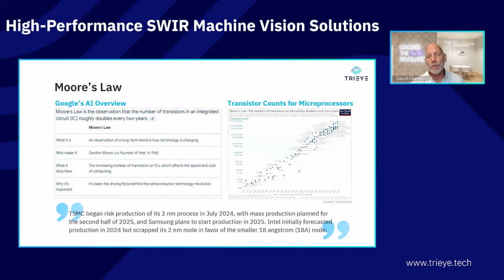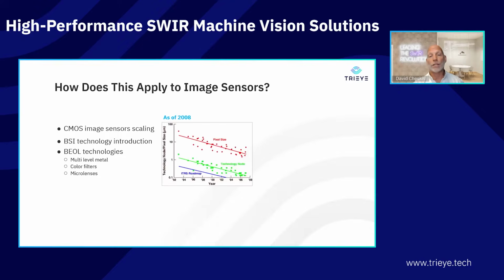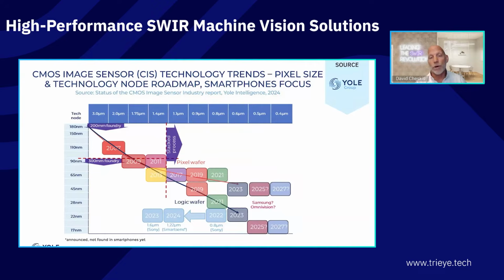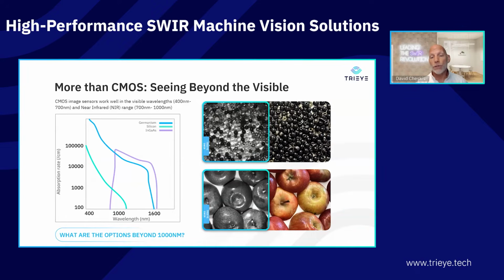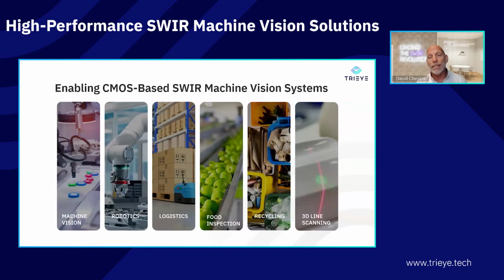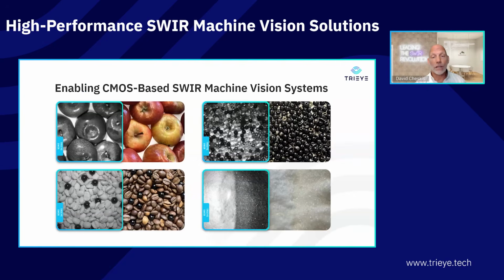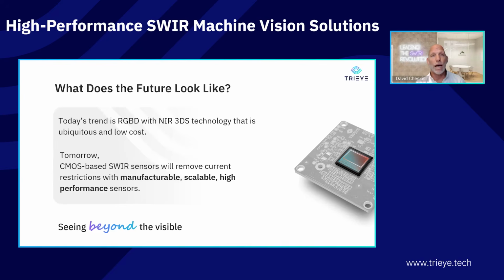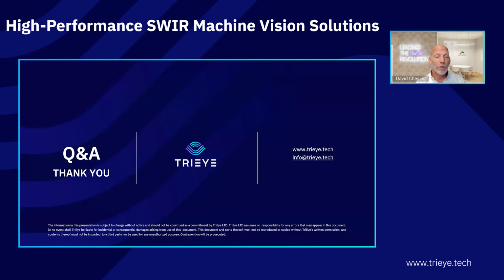High Performance SWIR Machine Vision Solutions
Discover TriEye's high-performance SWIR-based machine vision solutions, designed to enhance visibility and accuracy across various applications. This webinar explores the unique capabilities of SWIR (Short-Wave Infrared) technology and its impact on machine vision systems. Watch the full webinar now!

Learn more about us ›› trieye.tech